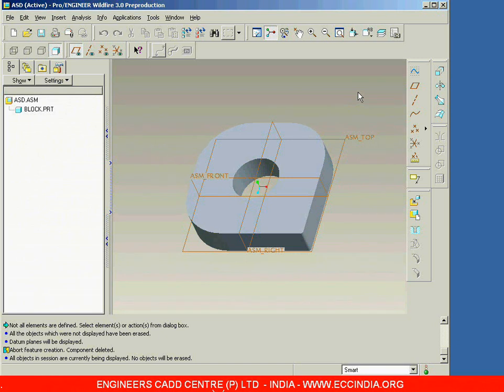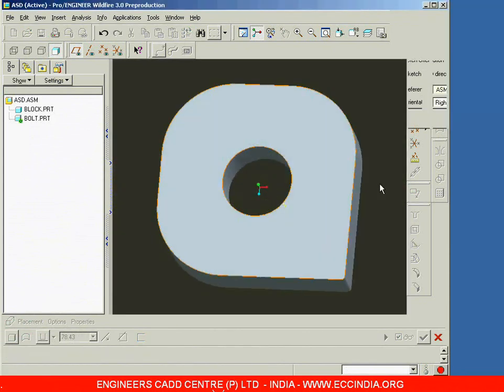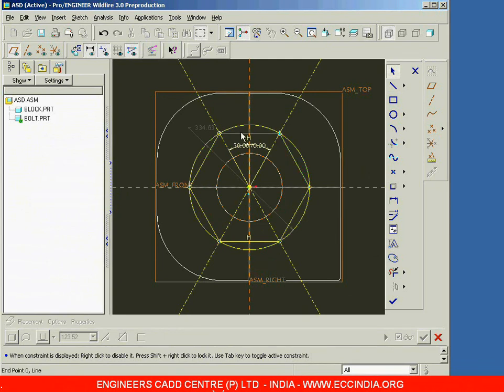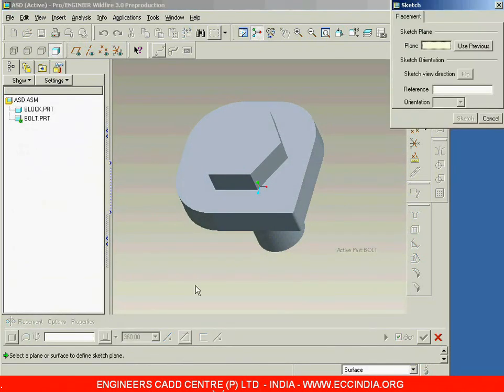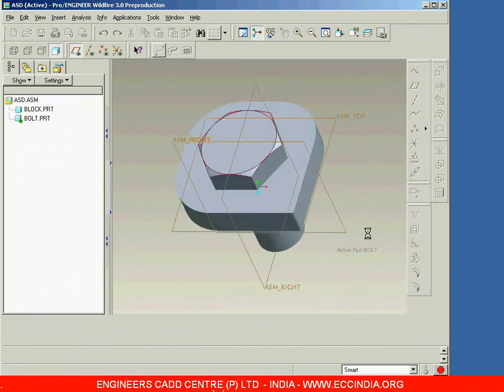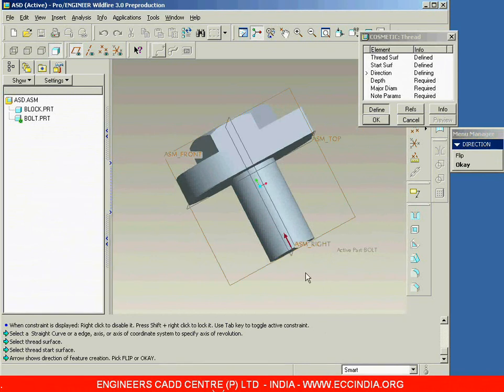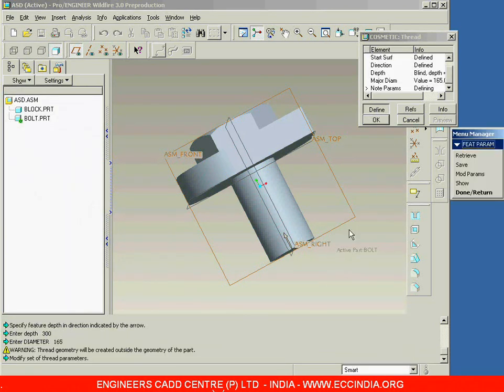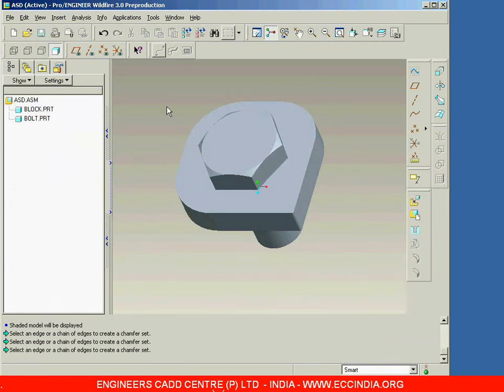9. ProE Assembly Modeling Sample File-2